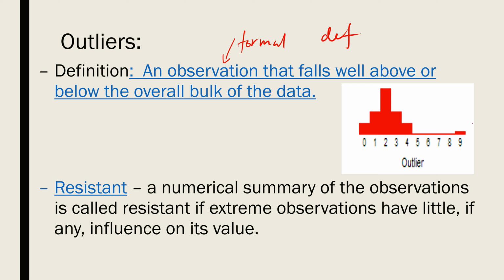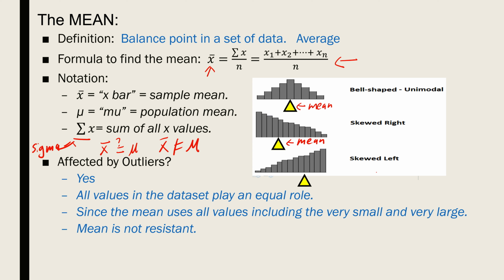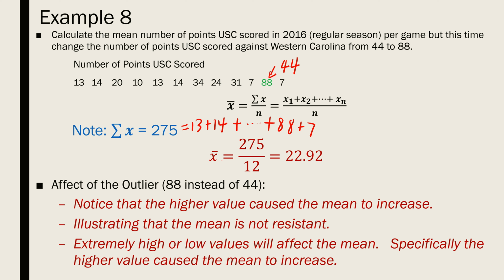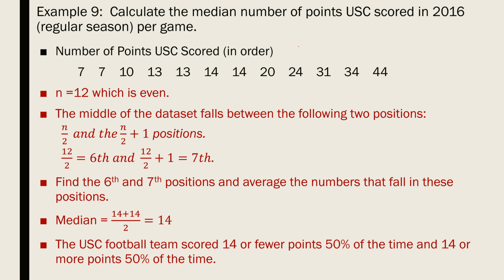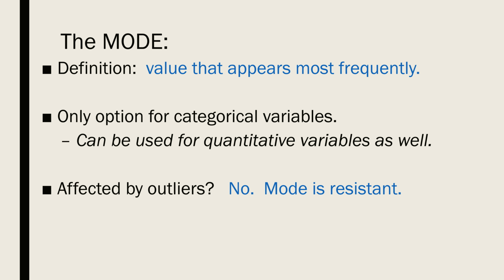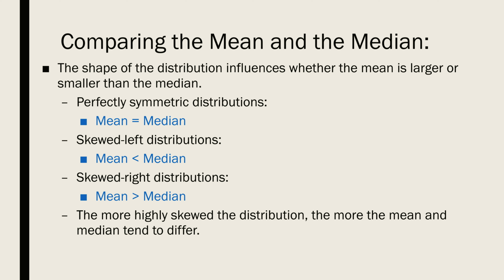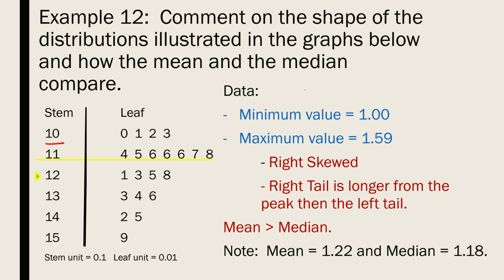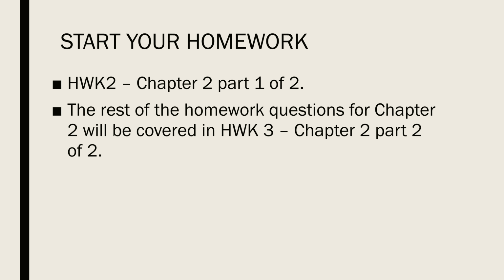Chapter2 | Part I |B